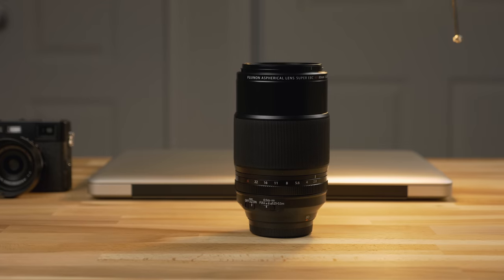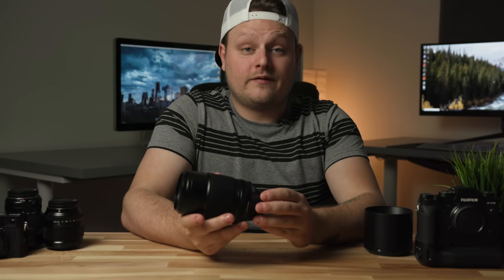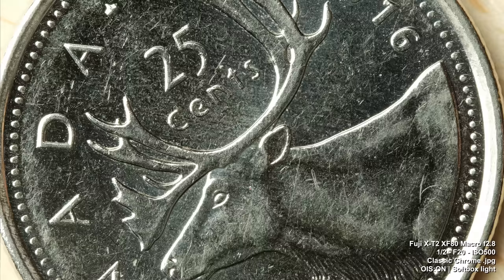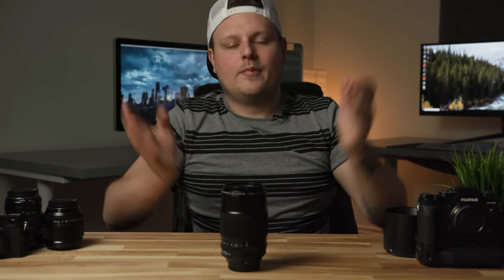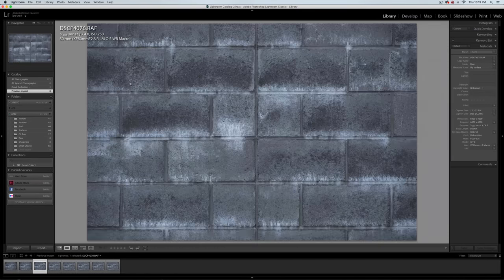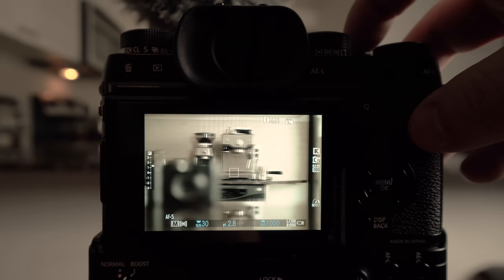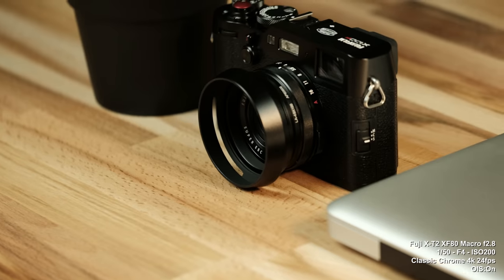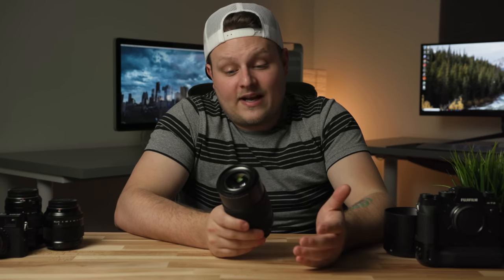Fuji XF80mm Macro f2.8 OIS - Review & Testing - in 4k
Here is my review on the XF80mm Macro f.28 OIS. If you don't like bugs just a warning that there are some images of them. All I can say is that this lens is crazy sharp!

Time Stamps:
0:00 - intro
0:25 - Specs
2:11 - Sample Images
2:51 - Thoughts on Image quality
4:13 - Portrait Image Samples
4:48 - Thoughts on using it as a portrait lens
5:21 - Bokeh
5:51 - Sharpness test
7:44 - Focus tests
8:58 - Focus test compared to 50-140mm
9:36 - Final Thoughts (pt1)
10:00 - OIS in video
10:25 Final Thoughts (pt2)

Thanks to Keira for helping out with the portraits.
Go follow her @KeiraDonais
Big thanks to B&H Photo for sending me this lens to review.

XF80mm Macro f2.8
Fuji X-T2
Vertical Power Grip

Other lenses I mentioned in this review:
XF56mm f1.2
XF50-140 f2.8